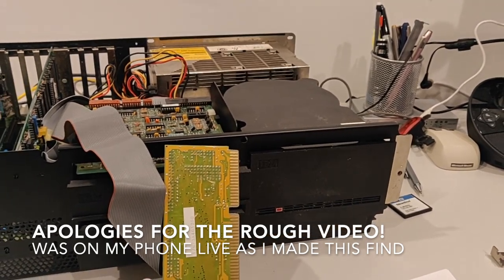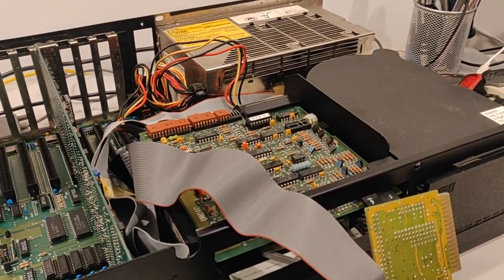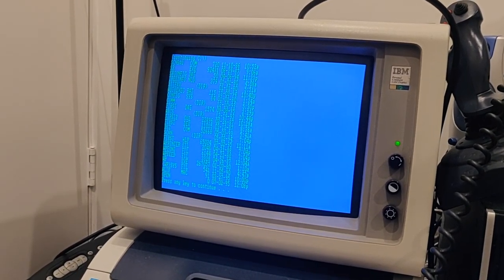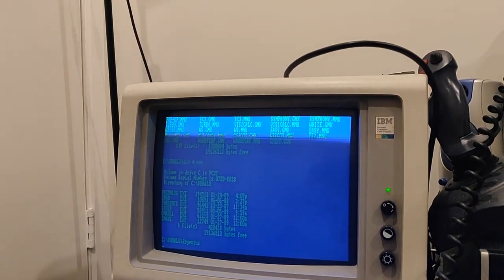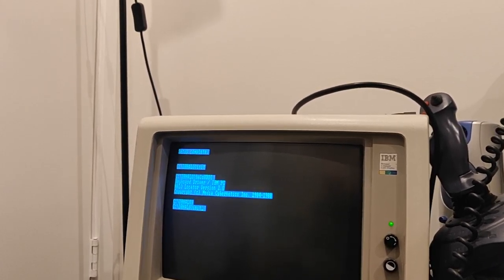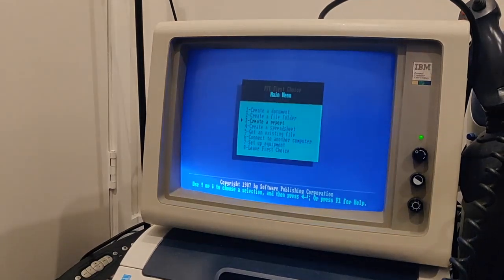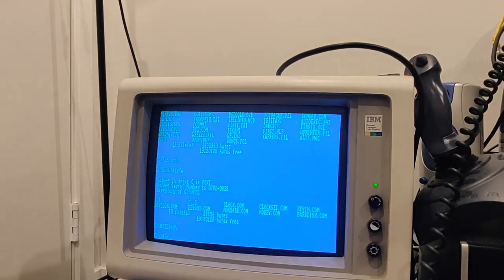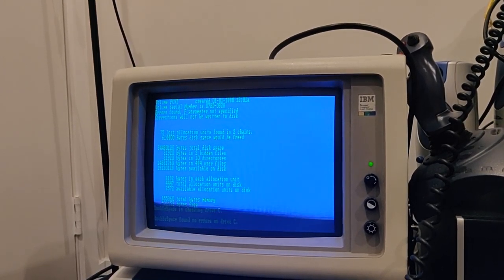IBM Hard Drive 'Find'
I just found someone elses data lying on an old 1980s supposedly 'broken' hard drive! What a time capsule!

I recently took ownership of a banged-up old IBM PC XT. The motherboard was toast, the case was all banged up, so I decided it wasn't worth repairing after many hours wasted with a multimeter and desoldering.. I put a new old 10MHz Turbo XT clone board in and it complained about some boot issues. So whilst I was debugging the issue, I thought I'd put the ST506 hard drive in from the old machine. I didn't expect it to work, but I thought just having a controller in there might help the issue. What I didn't expect is that the 25+ year old drive would actually work. To my amazement, it (almost) worked first time. And here's the treasure trove on it. Always find it amazing just seeing what people leave behind on their computers. It's like a time capsule. Apologies for the really rough video, I shot it on my phone with no mic or anything, I just recorded it live as it was happening as I didn't know if the disk was going to crap out on me. Didn't have time to prep! doublespace ms-dos